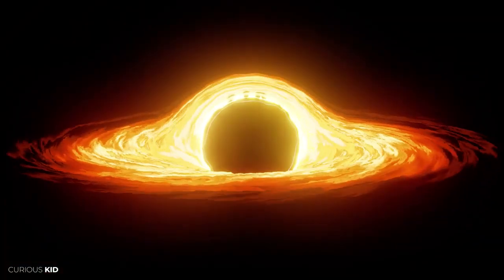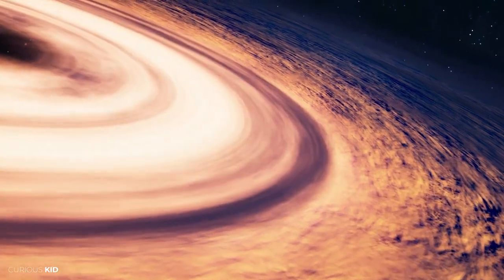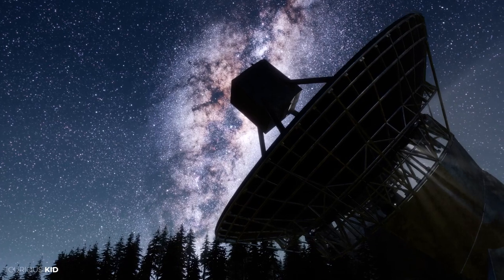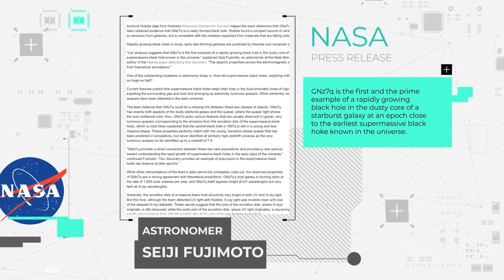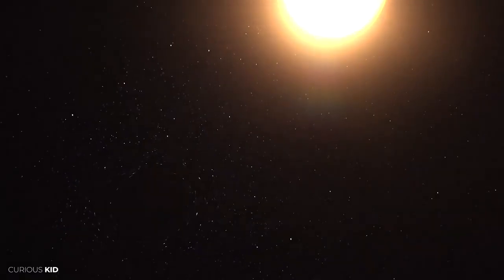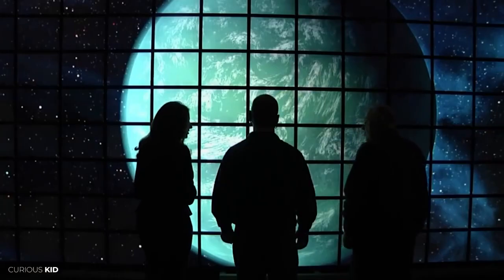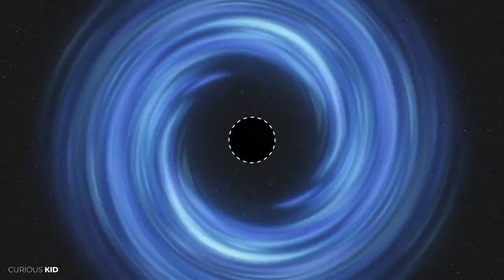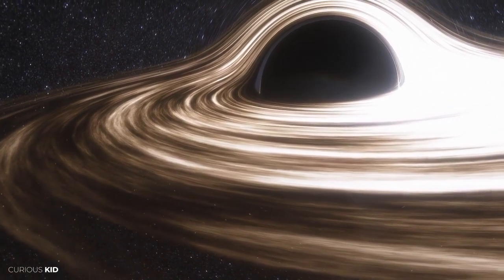Scientists Discover First Rapidly Growing Supermassive Blackhole Closest to Earth.